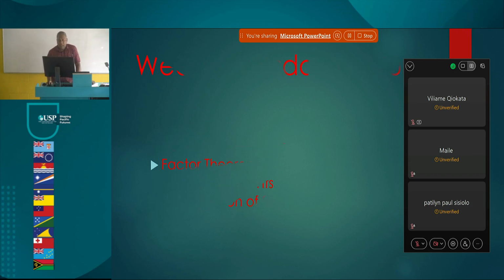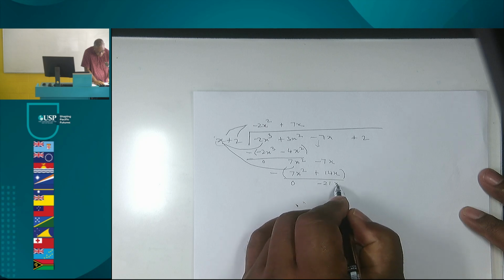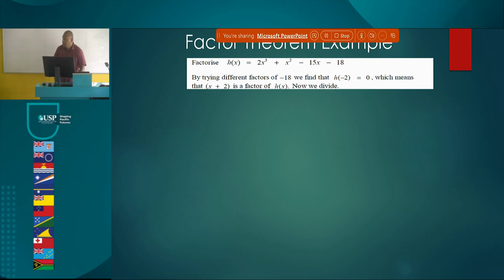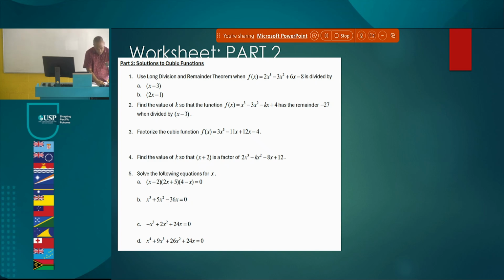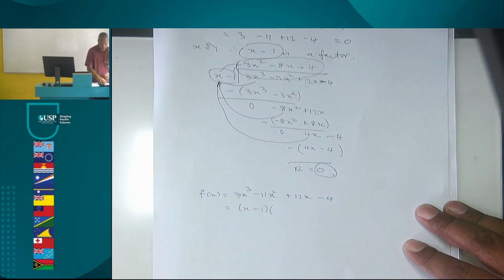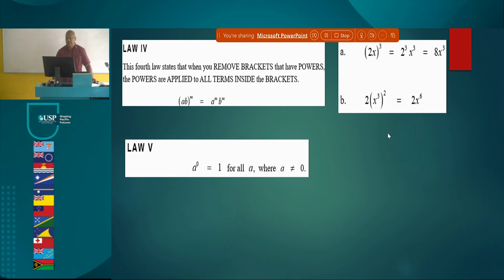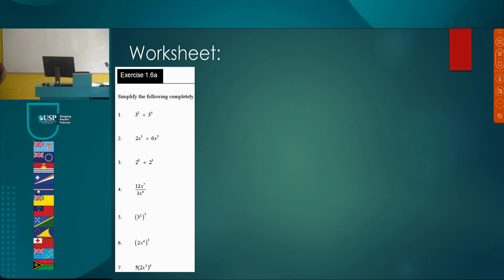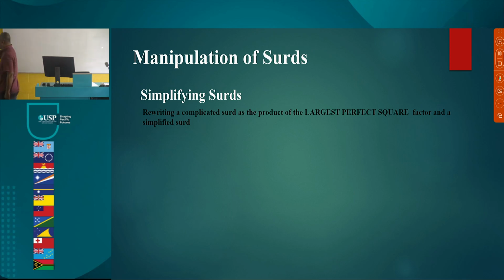MAP12 Wk 3 Lecture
01:20 Remainder Theorem
10:46 Factor Theorem
31:25 Exponents
48:28 Manipulation of Surds.
Any questions please put in the comments